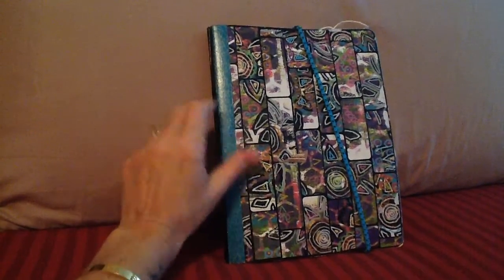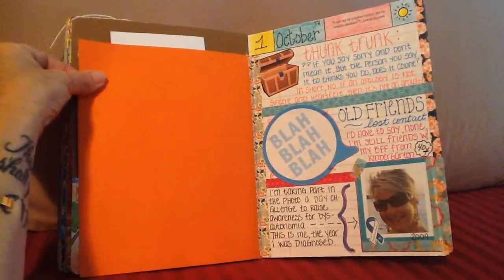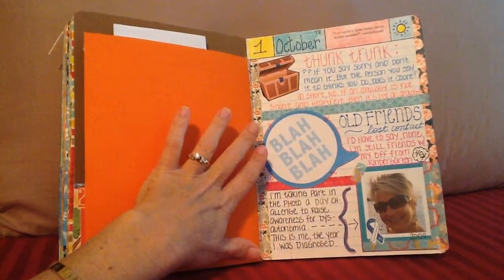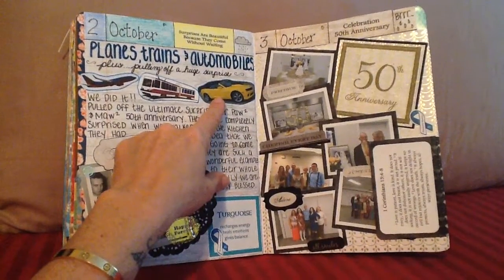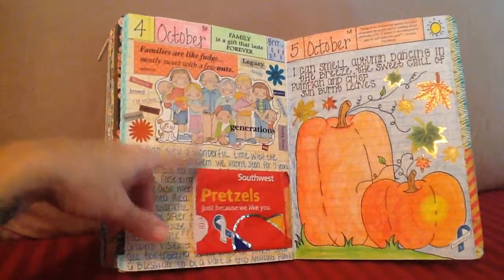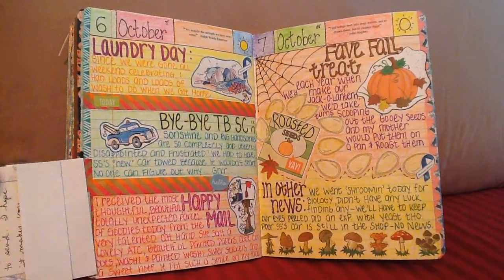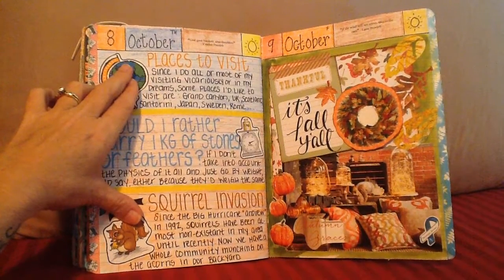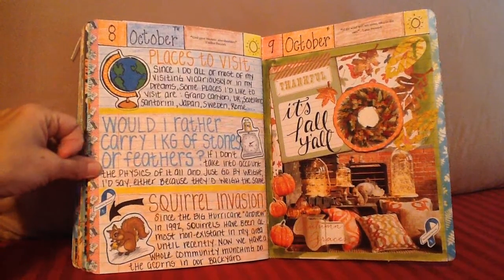Flip Thru 32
If you have any questions or comments, feel free to put them in the comment section below. Hope everyone has a wonderful day :)